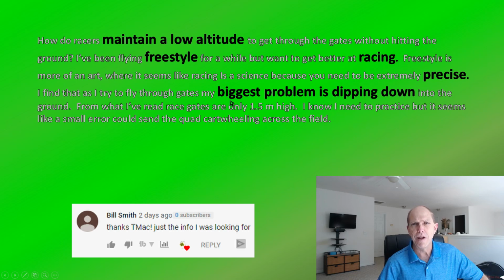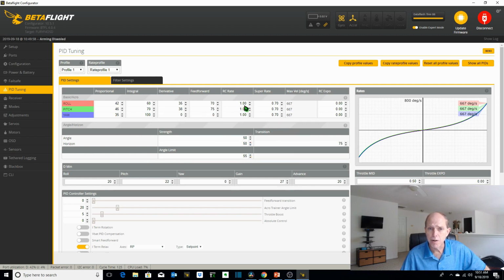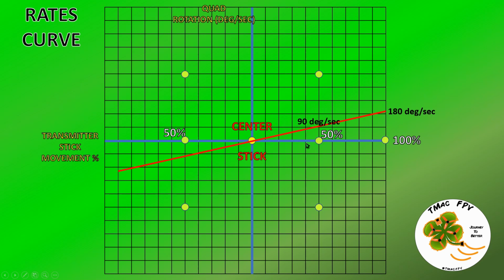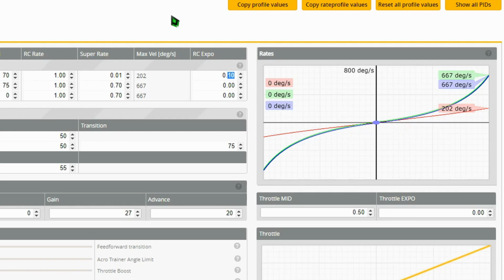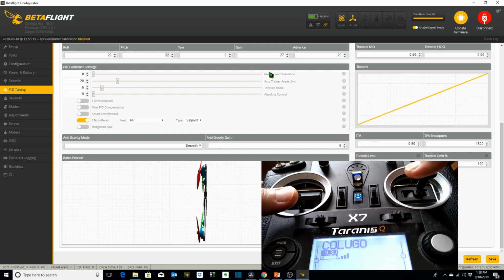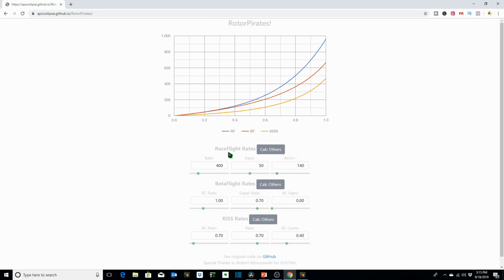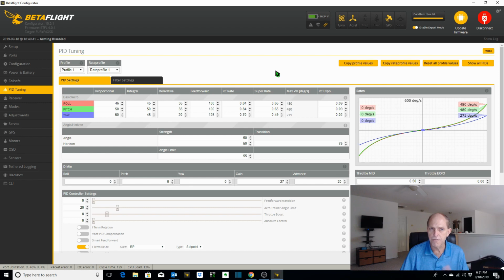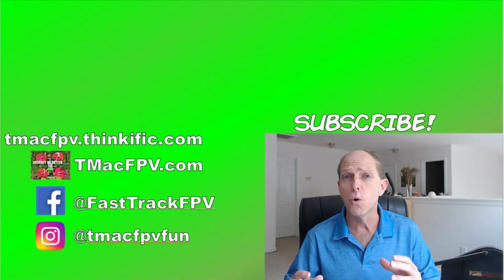FPV DRONE RATES FOR BEGINNERS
FPV DRONE RATES FOR BEGINNERS  If, you’re like most FPV pilots you probably have some work to do on your rates.  Today’s video on FPV Drone Rates is for you!  We set up rate profiles and enjoy BOTH freestyle and race-style flying using different rates with the flip of a switch!
Specifically, we cover what “rates” are, how & why to change them in both the Betaflight Configurator and Betaflight OSD, provide you with the rates of some outstanding freestyle and racing FPV pilots like LeDrib, Mr Steele, StingersSwarm, Minchan, Headsup FPV, and Nytfury!
And, we use the average of their rates as a baseline for two Rate Profiles (Freestyle & Race) which we put on a transmitter switch so you can easily change to the correct rates for freestyle and racing simply with the flip of a switch.  Oh yeah, we use a 3-position switch so we might as well use that third (middle position) for something, right?!?  How about splitting the difference between the race and freestyle rate profiles down the middle and use that rate profile as a testbed for experimenting with future rates?  Sound good?
We hope you find this short video entertaining, informative, and fun!
If you like this video, please click on the "Thumbs Up" 👍button.  Your comments below are highly encouraged and greatly appreciated!

New or relatively new to FPV or a more experienced pilot looking to help others entering FPV?  Enroll in our Fast Track FPV Course! 🎓 Learn more to include a complete course description and the detailed Course Curriculum through the link made available below!

0:00 Intro
3:11 Rates Defined
5:12 Quad Response Curve Graph Explained
8:16 Demo of Betaflight Quad Response Curve Shape Changes Relative to Rates
13:57 Rates Preview 3D Model Use
15:04 Example Freestyle Rates (LeDrib, StingersSwarm, Mr Steele)
15:35 Baseline Freestyle Rates
16:20 Rate Calculator & Betaflight Rates Tuner
18:31 Example Race Rates (Minchan, Headsup FPV, Nytfury)
19:37 Baseline Race-Style Rates
20:21 Rate Profiles Setup in PID Tuning Tab
22:12 Rate Profiles Setup in Adjustments Tab
24:07 Betaflight OSD to Experiment with Rate Changes Between Flights